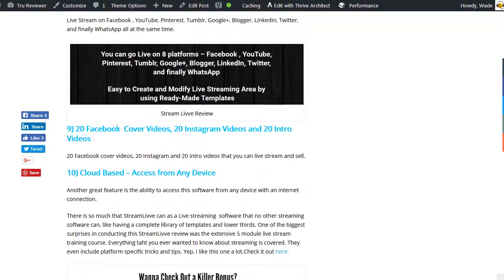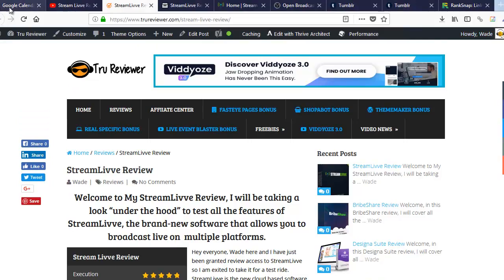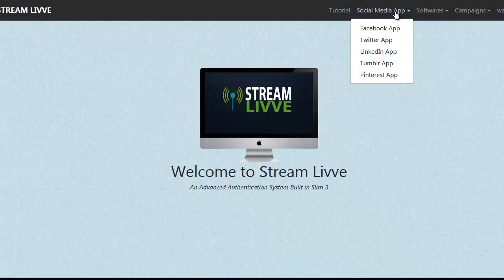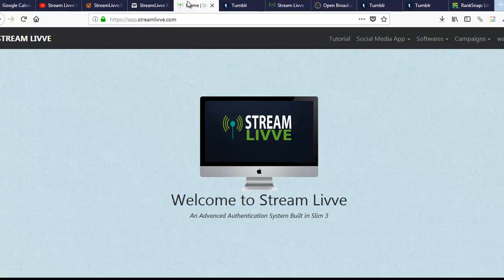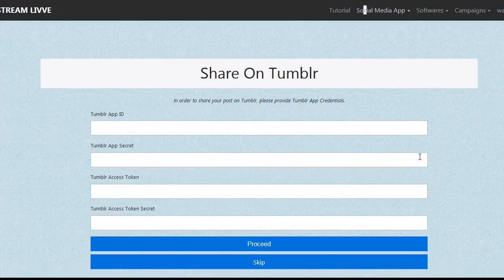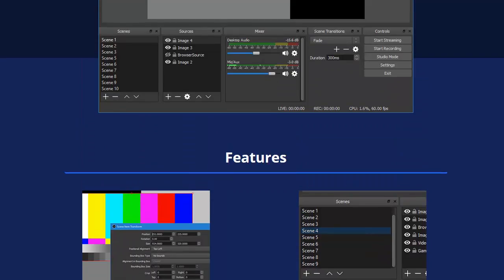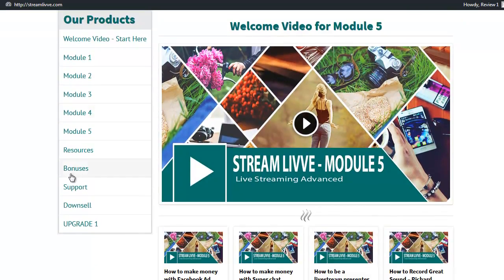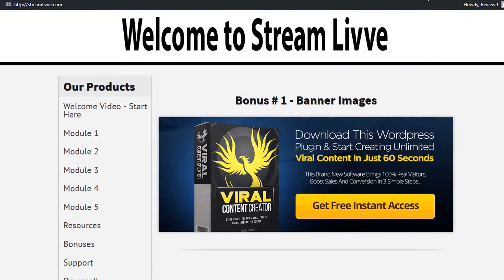StreamLivve Review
Grab Stream Live with All New 50+ Video Mega Bonus Pack

Stream Livve Review

Introducing Stream Livve, a powerful new cloud-based software tool which you can use to automatically stream pre-recorded videos live on multiple social media websites at the same time. The whole process has been simplified and the user-friendly interface makes it extremely easy to get started with minimum effort.

Stream Livve is a new marketing software which provides a platform for you to go live on many different social platforms. This activity is to help drive more traffic and boost engagement as well.  Stream Livve allows users to go live on up to 8 different platforms.

As well as being able to use pre-recorded videos to schedule unlimited events and stream live on Facebook and YouTube, the software will also automatically syndicate your live streams to social media websites such as LinkedIn, Tumblr, Pinterest, and WhatsApp.

It is common knowledge that boosting engagement is one of the best ways to generate more reach. Stream Livve helps prepare everything for you so you do not have to waste so much time on doing lots of unimportant tasks.

VGrab Stream Live with All New 50+ Video Mega Bonus Pack